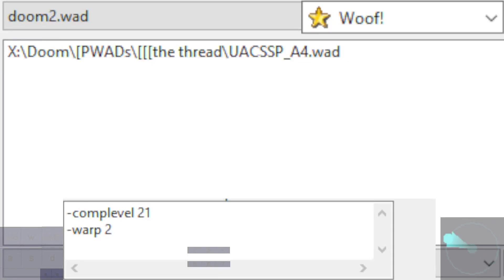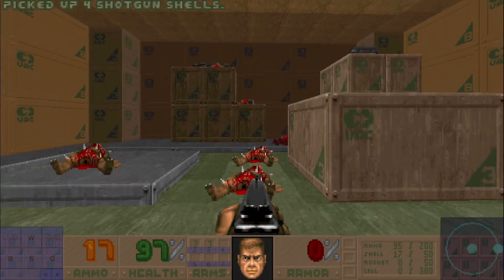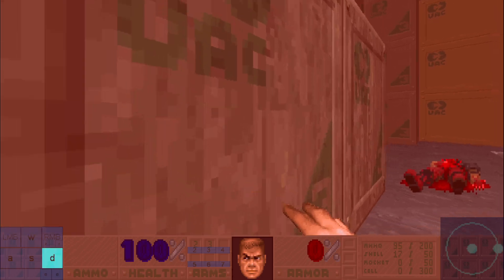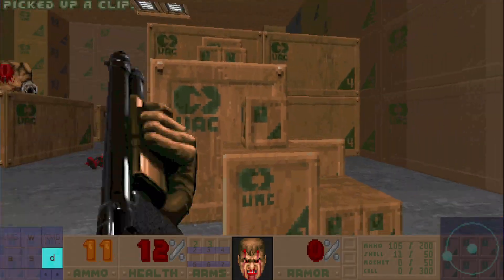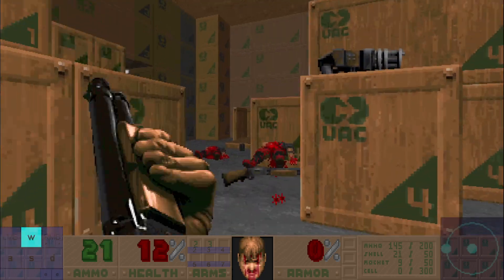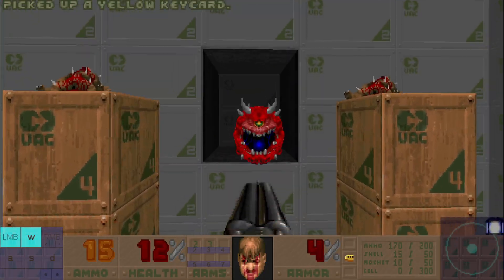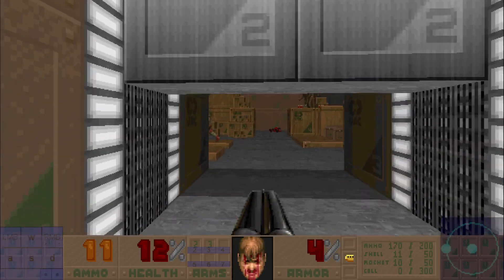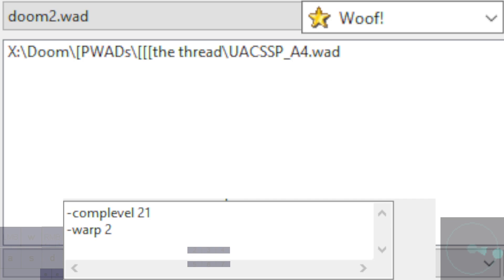UAC Storage Surplus Project | map 02 by LizardCommando | MBF21, 2023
Woof! 11.1.0